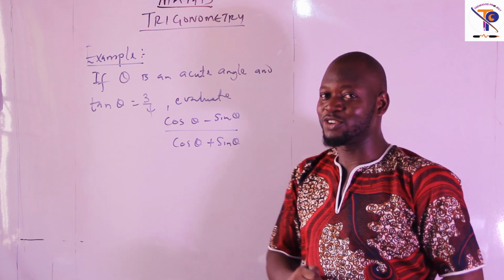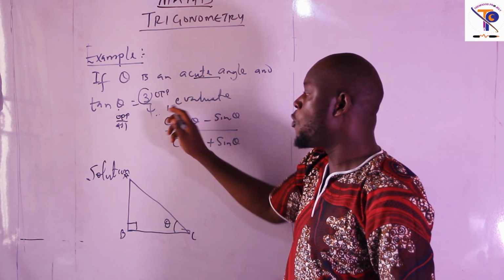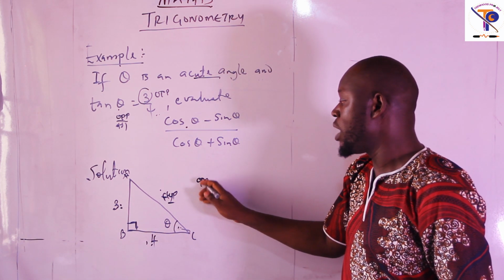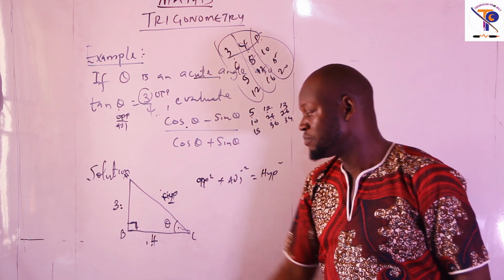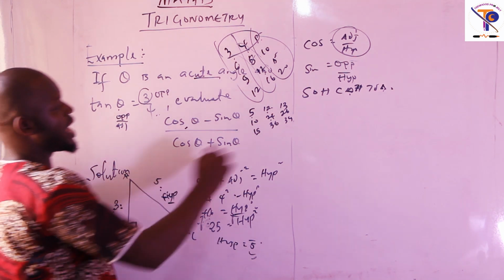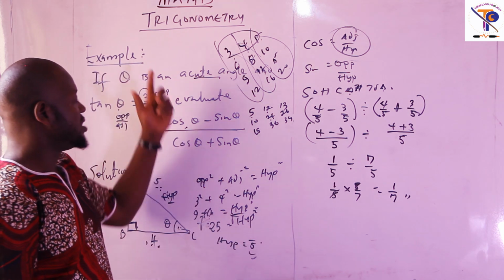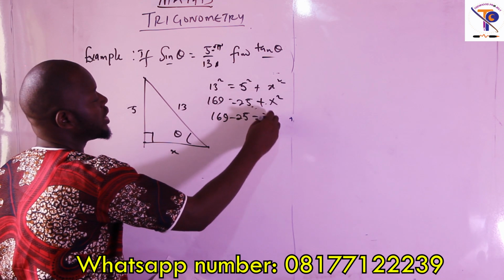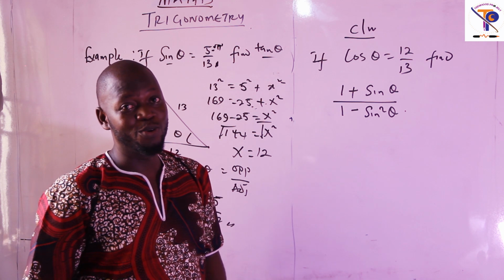TRIGONOMETRY 8 WASSCE AND UTME PAST QUESTIONS ON SPECIAL ANGLES CONTD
WAEC AND UTME PAST QUESTIONS